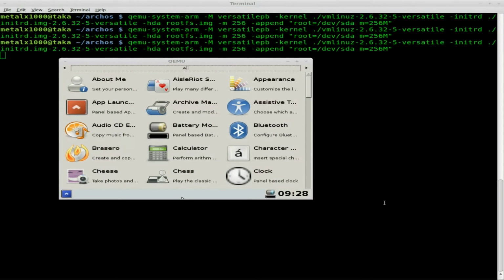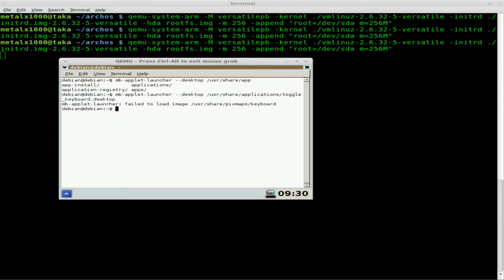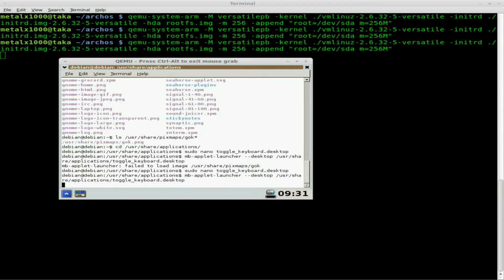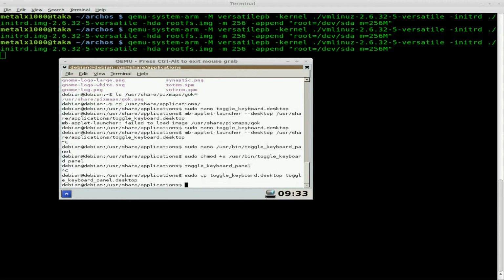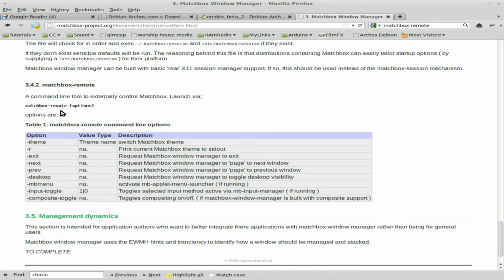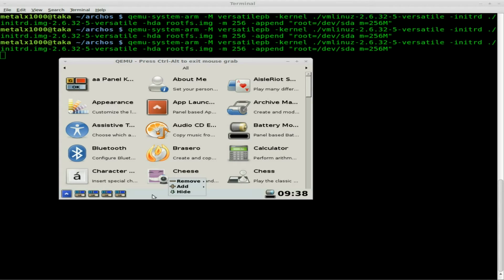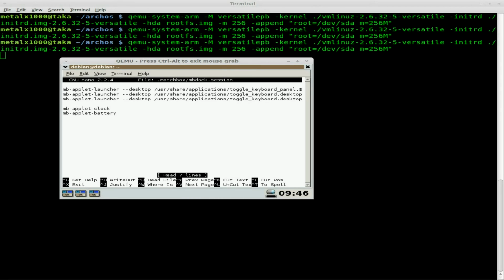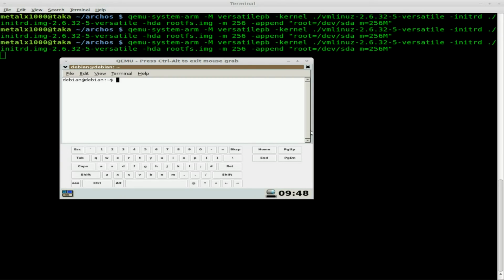Creating a Debian ARM IMG for Archos - Linux - Part 8 - matchbox keyboard